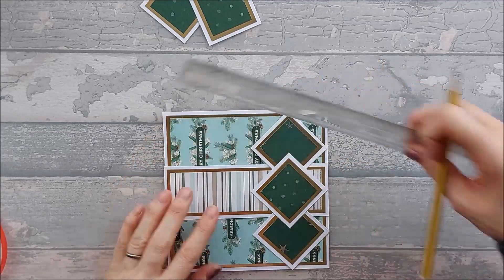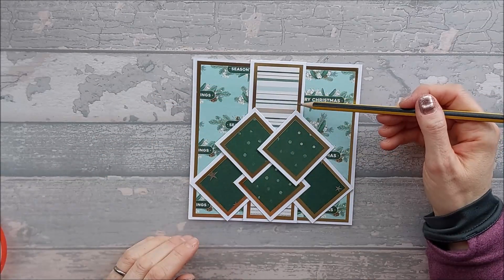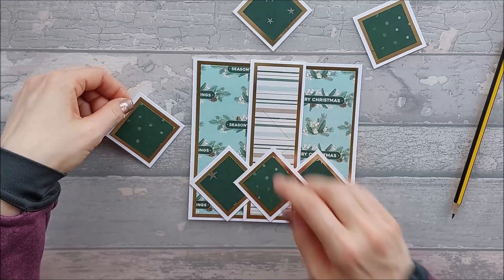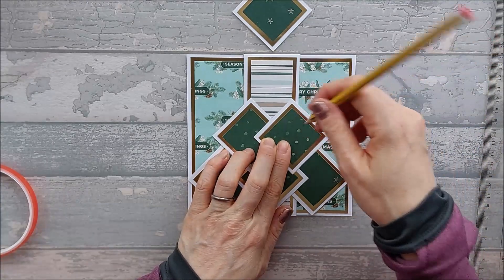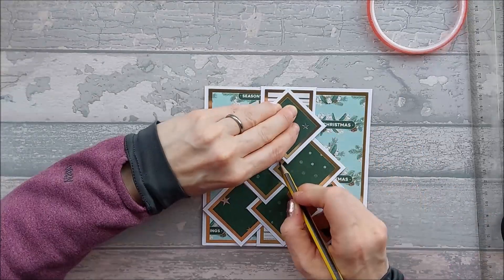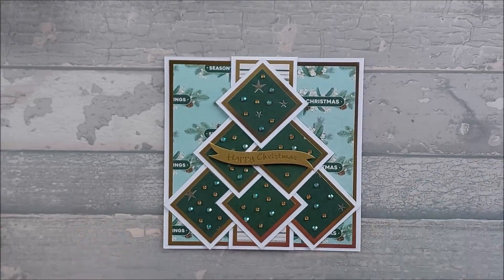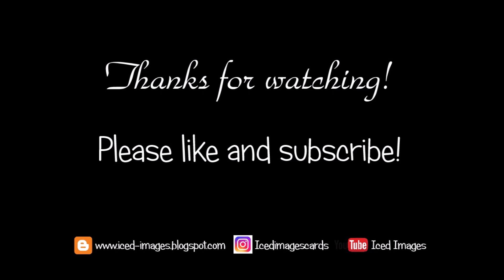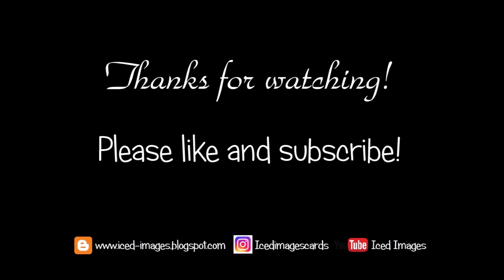Christmas Tree Diamond Card (Original Inspired Design)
So, in today's video, I'm going to show you my original version of the Christmas Tree Diamond Card. This card follows on from the Triple Diamond Point Card and the Multi Diamond Tent Fold Card.

Below are links to all the products that I've mentioned in my video:-

- First Edition Arctic Wonder 6" x 6" Paper Pad
- First Edition Arctic Wonder 8" x 8" Paper Pad
- First Edition Arctic Wonder 12" x 12" Paper Pad